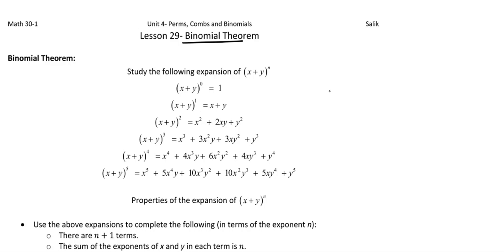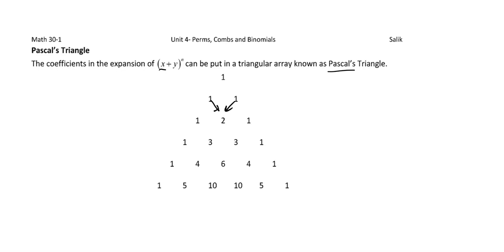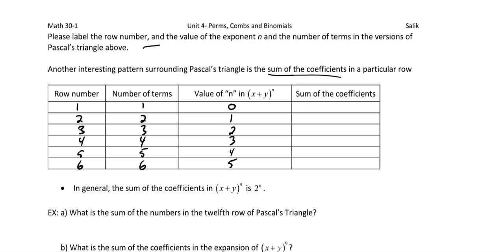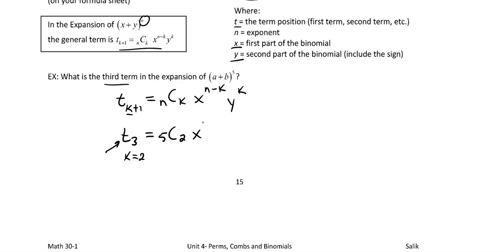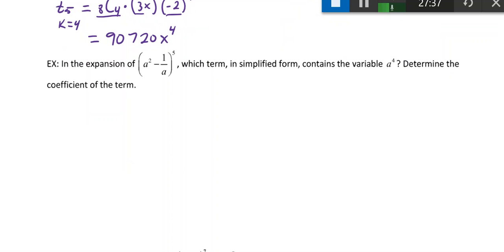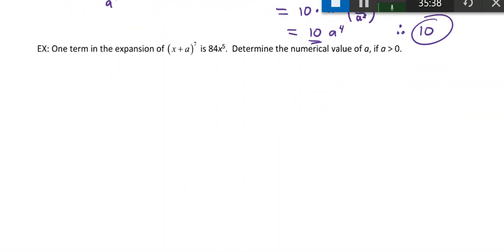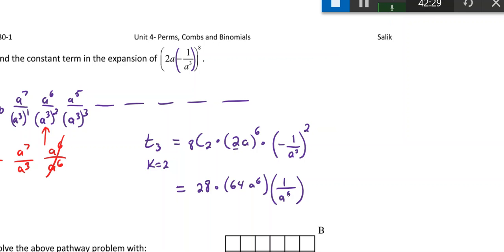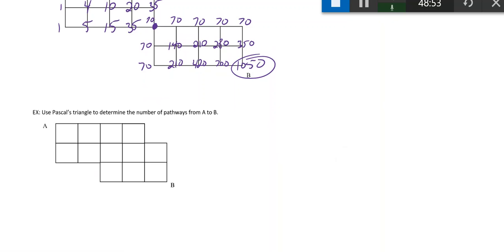30-1 - Lesson 29 - The Binomial Theorem